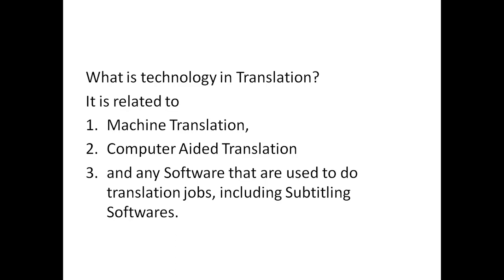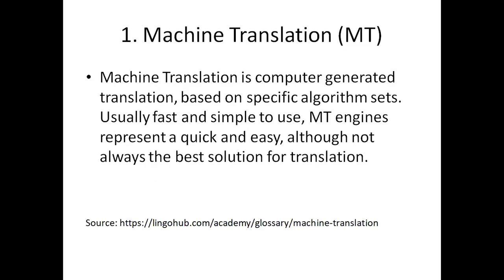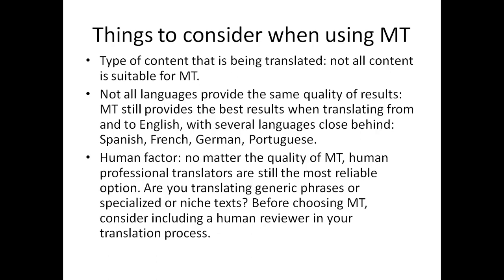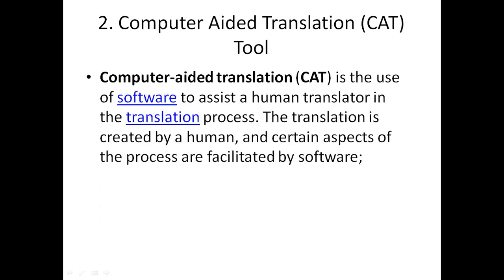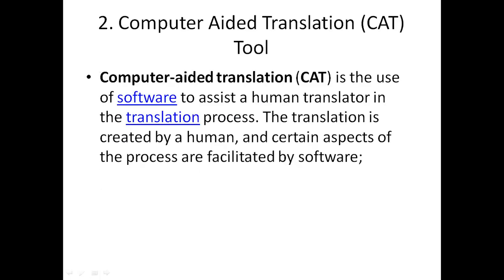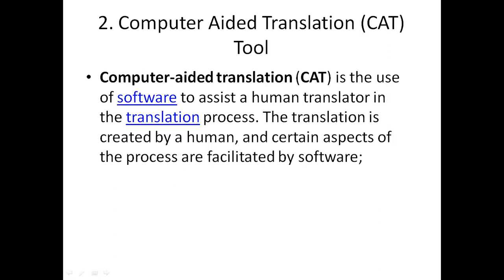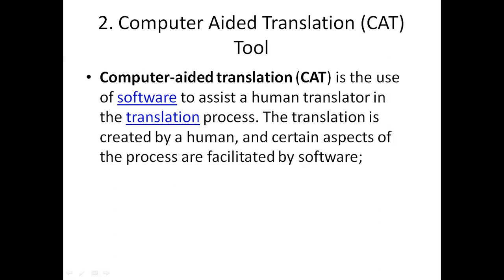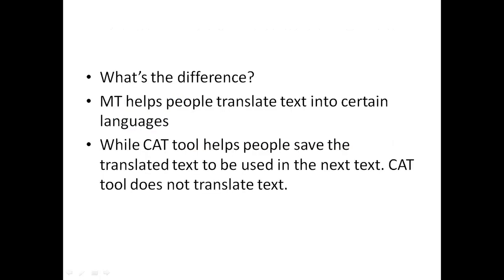TECHNOLOGY IN TRANSLATION